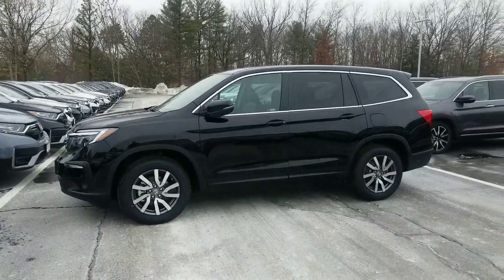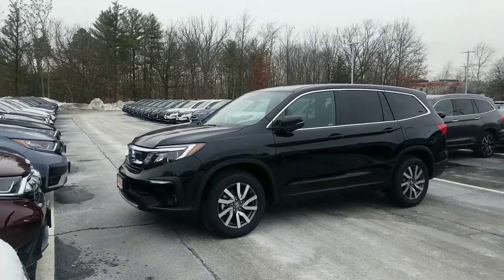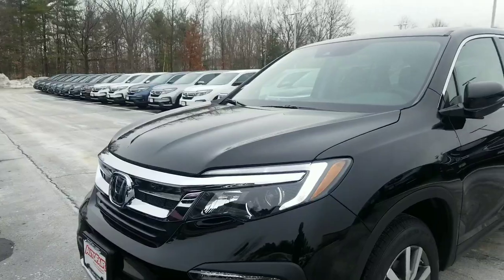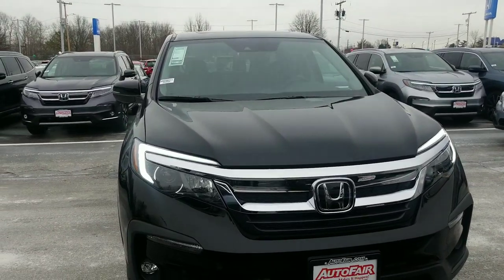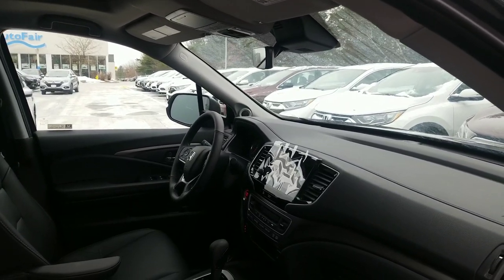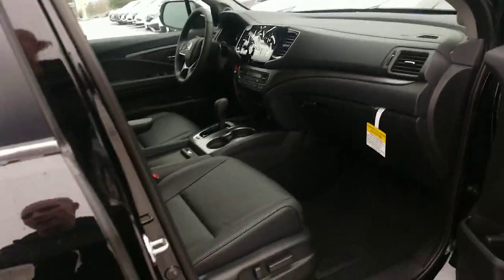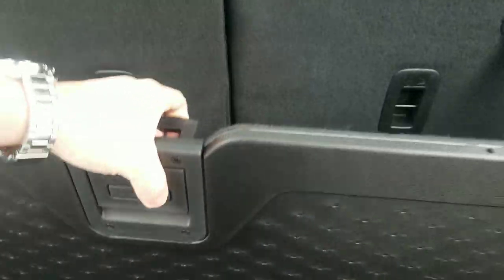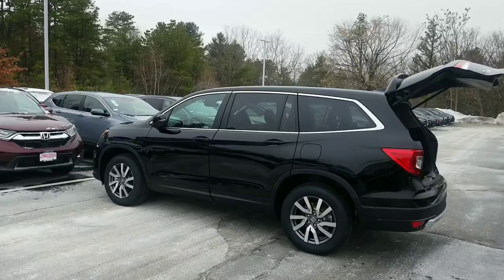Hi Cindy, 2020 Honda Pilot EX-L